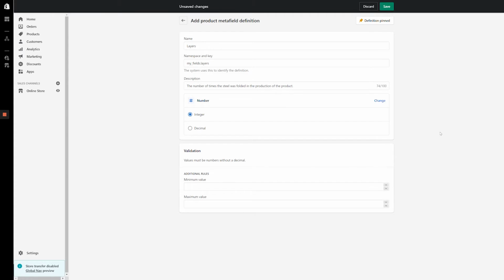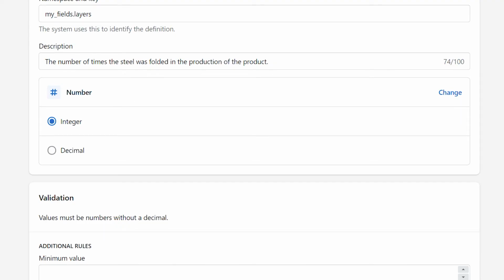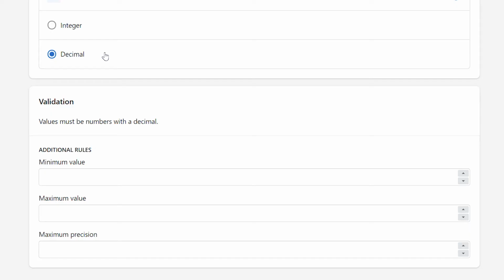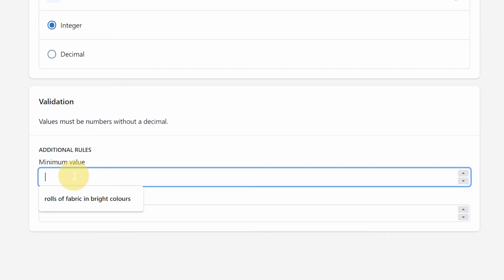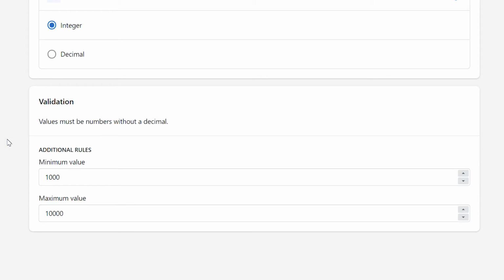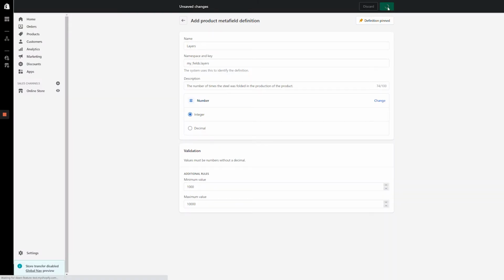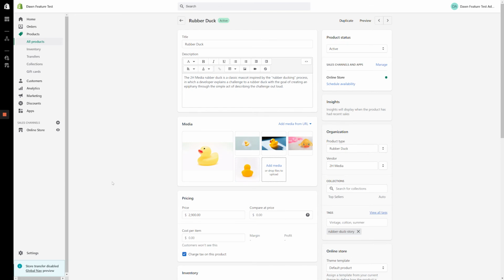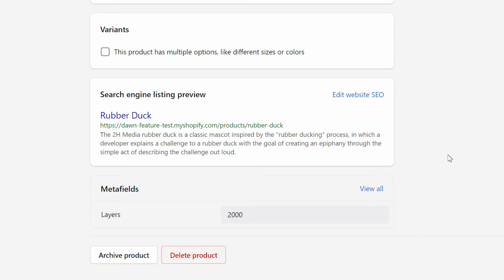Shopify Q&A | Online Store 2.0 Metafields: What Is The ‘Number’ Content Type?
Aron talks about the number content type in Shopify Online Store 2.0. After watching this video, you will be familiar with some of the features of this content type.